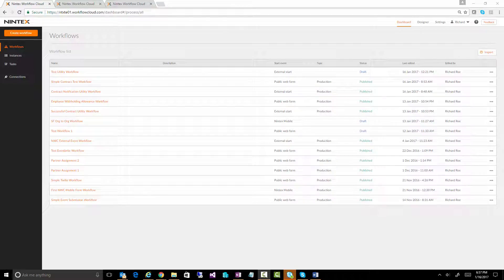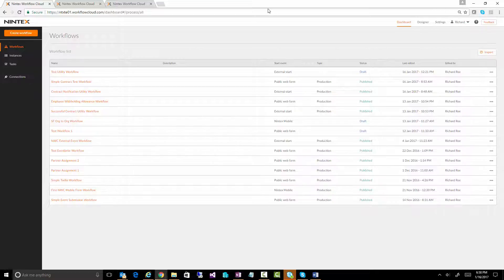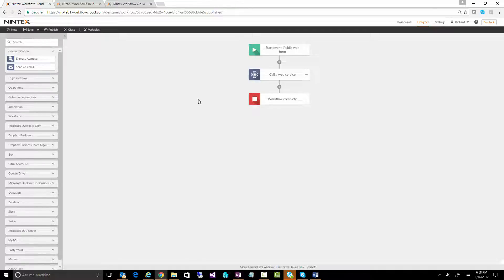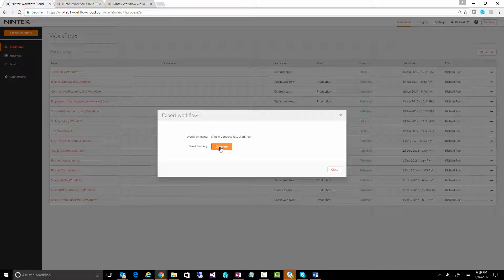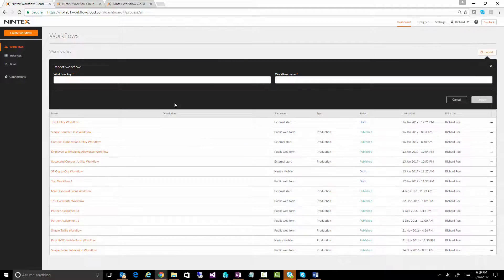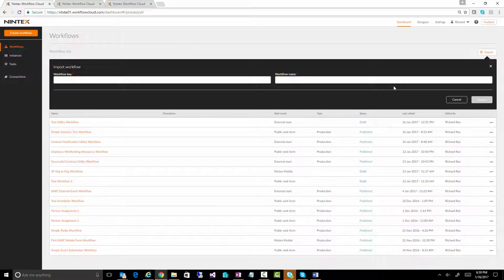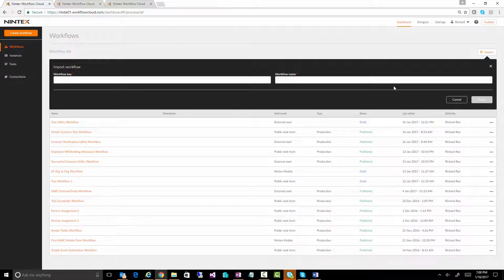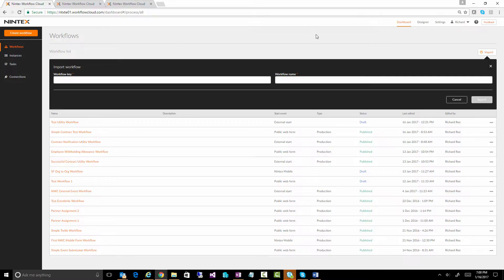NWC - Import Export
The ability to import and export workflows in Nintex Workflow Cloud.  Making it so much easier than ever before.